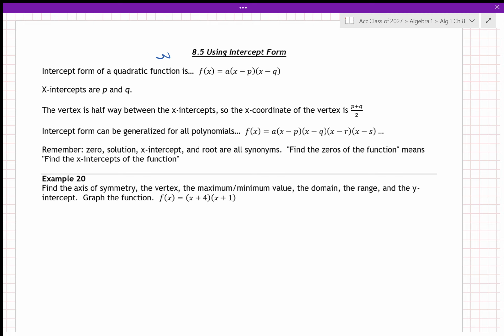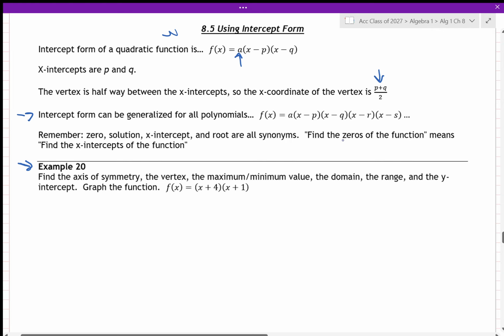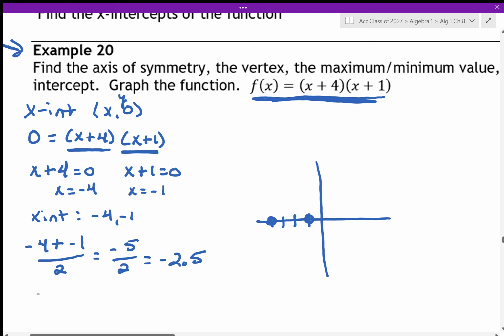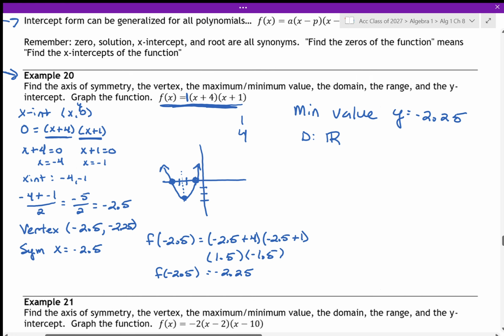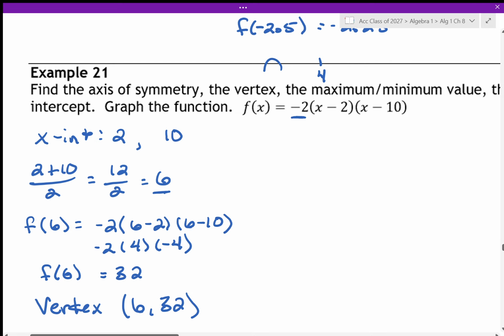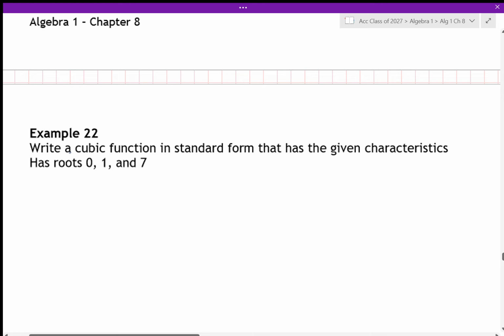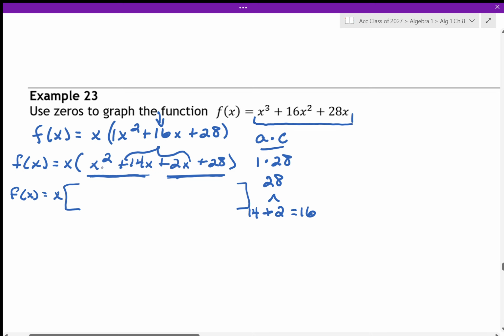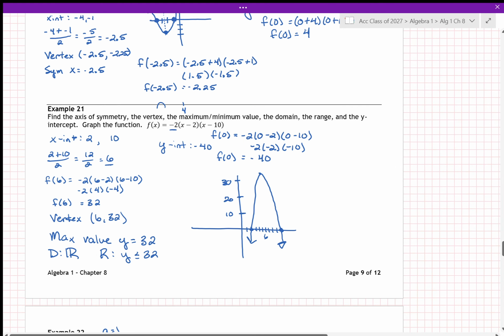8.5 Using Intercept Form